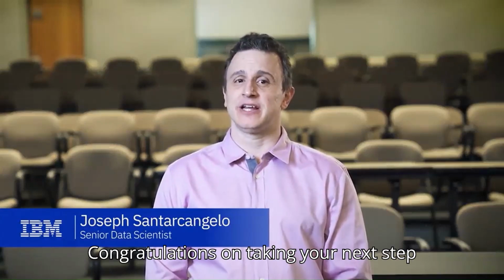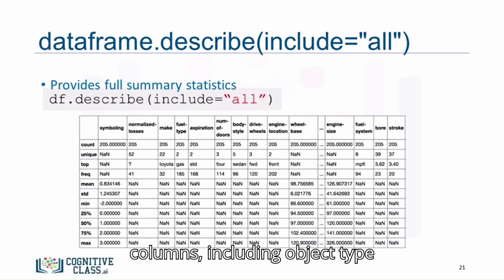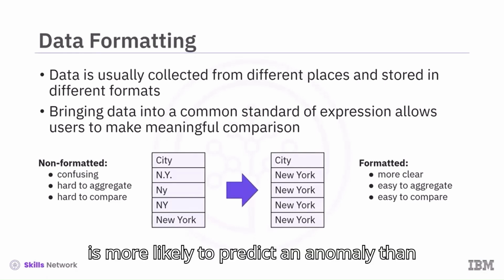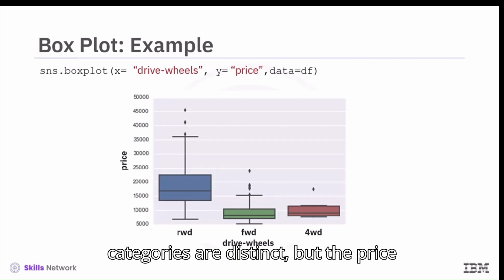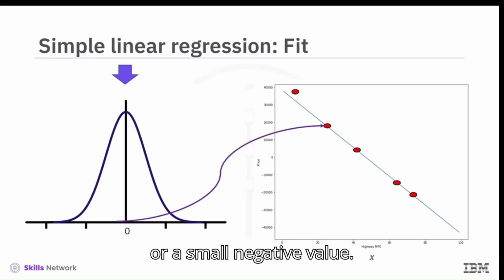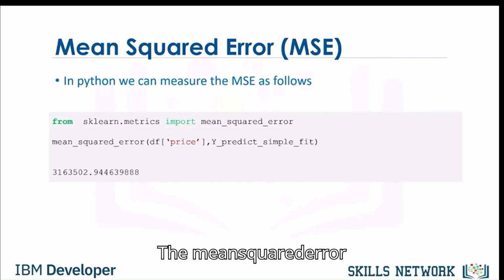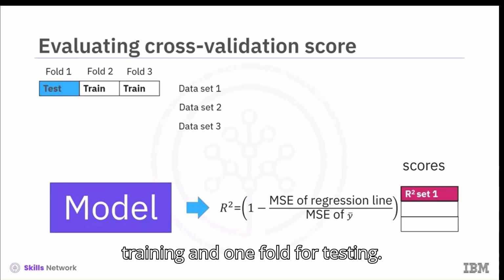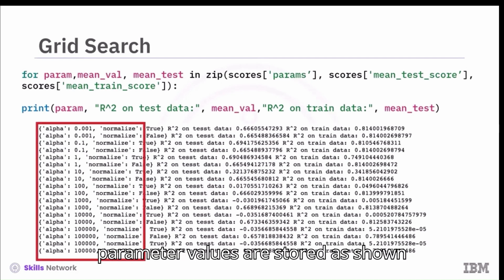Data Analysis & Machine Learning with Python | 90+ Minute Full Course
Explore data analysis and machine learning with Python in this IBM course, presented by Tech Academy. The 1 hour 38 minute course is a long-form introduction to the topics named in the original course.